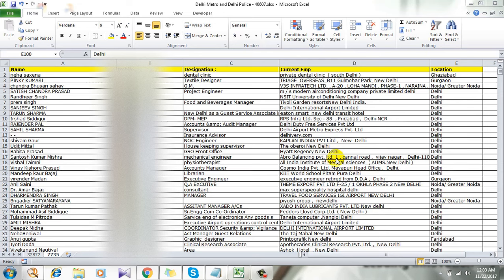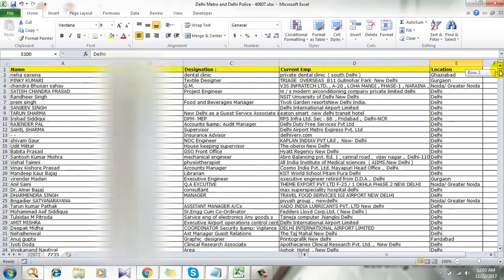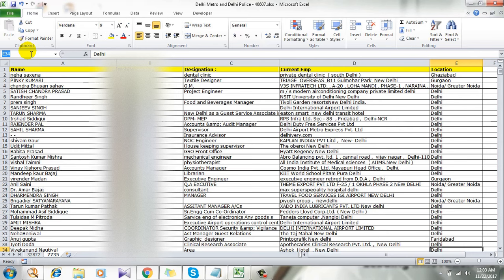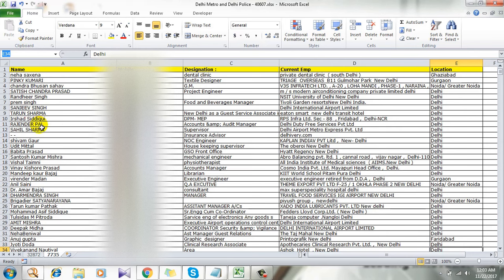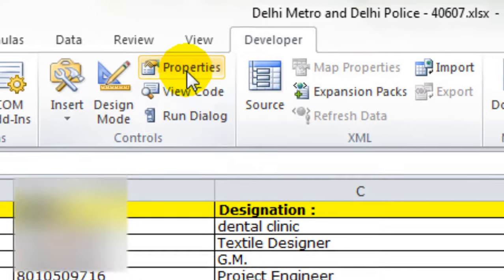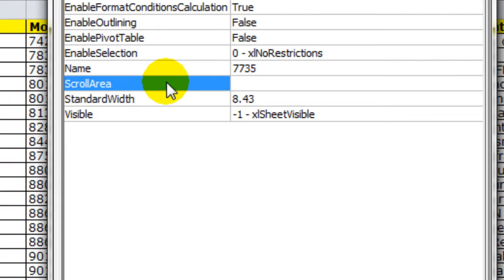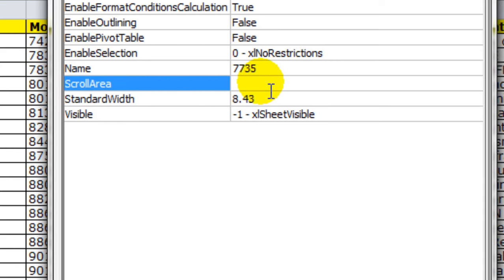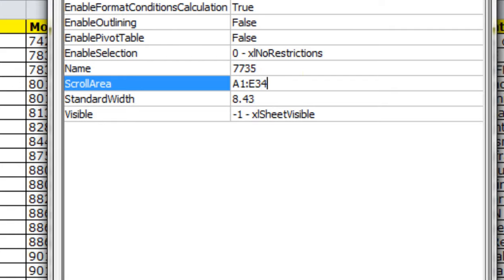How To Lock Screen To Prevent Scrolling In Excel Worksheet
Excel scroll area has great impact on your productivity. Every unnecessary scroll can lost you time and the beauty of reporting. Sometimes we need to do reporting and for beatification or productivity we need to lock the scroll area.

Let me show you how do you stop excel from scrolling In simple steps. Here is how:

Step 1: First Click on the “Developer” tab. If you can’t find “Developer” tab here is how to get it:

Step 2: Now click on “Properties”.

Step 3: Now specify the lock area in the “Scroll Area” option

Step 4: Now close the dialogue box.

It’s done. You have just learned how to lock scrollbar in excel.